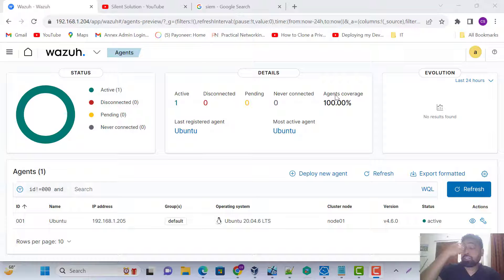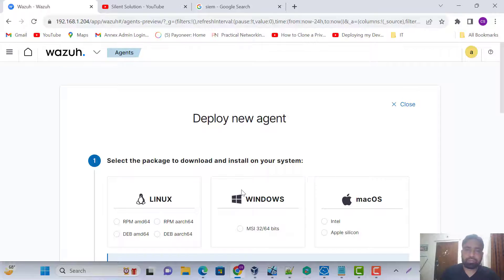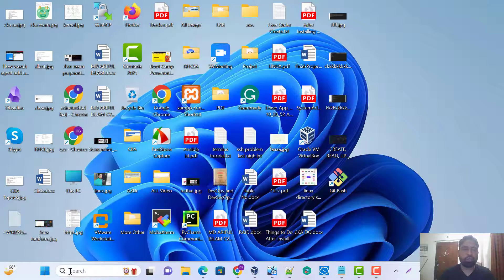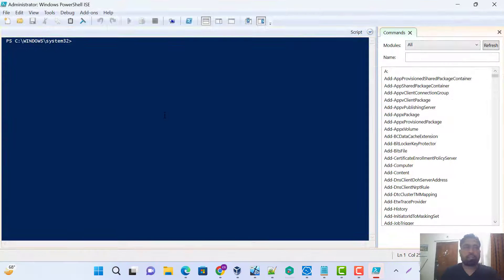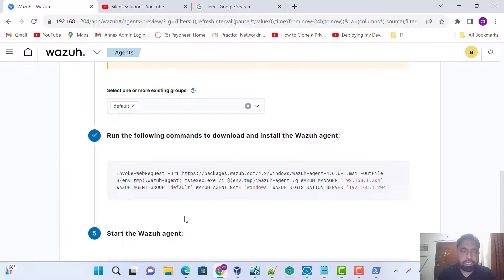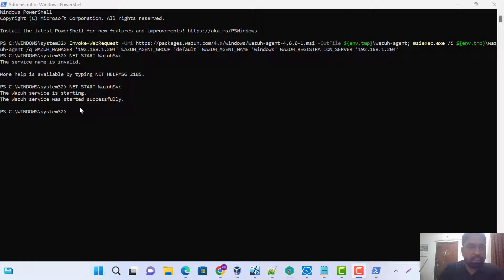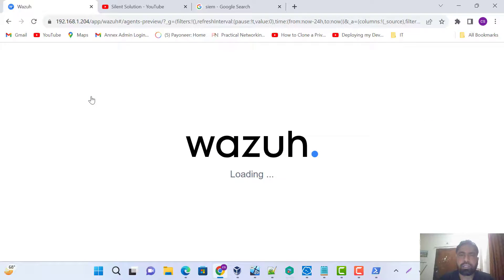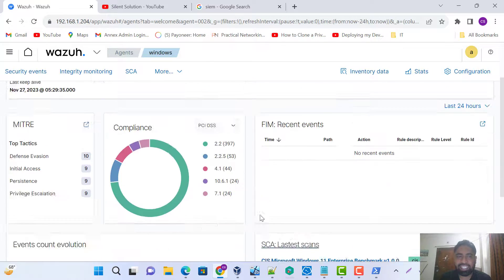How wazuh agent add windows 11 Install wazuh agent on windows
This Video how wazuh agent add
A SIEM solution is security software that gives organizations a bird's-eye-view of activity across their entire network so they can respond to threats faster—before business is disrupted. SIEM software, tools and services detect and block security threats with real-time analysis
Wazuh is a free, open source and enterprise-ready security monitoring solution for threat detection, integrity monitoring, incident response and compliance
Wazuh unifies historically separate functions into a single agent and platform architecture.
Protection is provided for public clouds, private clouds, and on-premise data centers.
linux,ubuntu,how wazuh agent add ubuntu,wazuh siem,wazuh agent,install wazuh agent on ubuntu,wazuh agent install linux,wazuh agent configuration